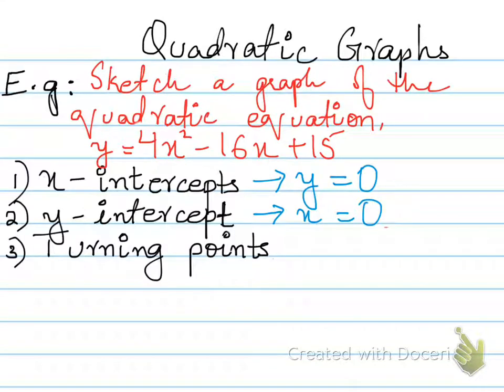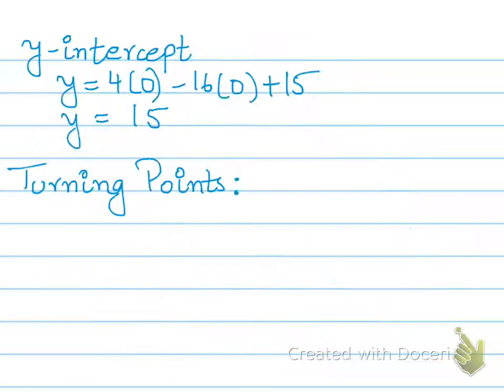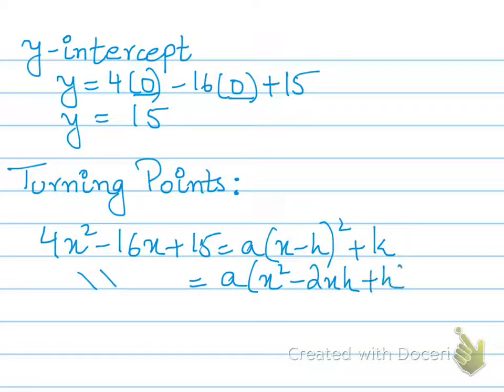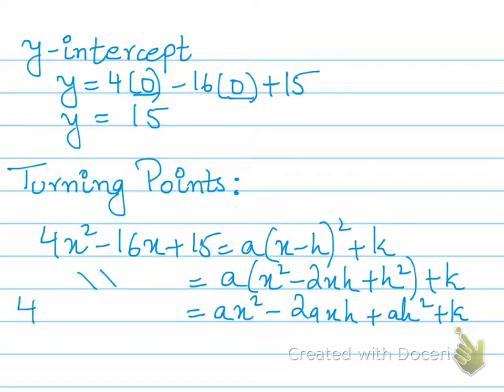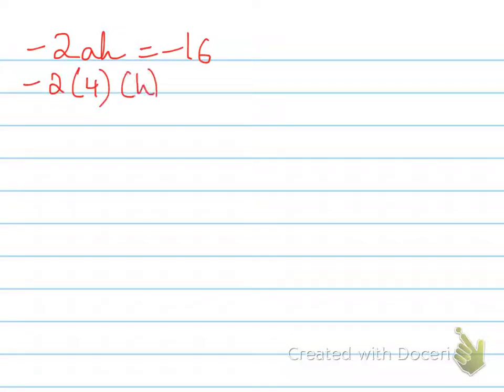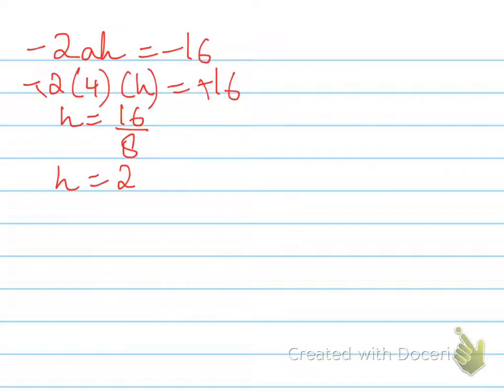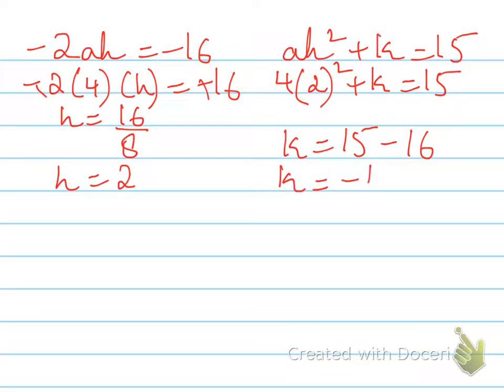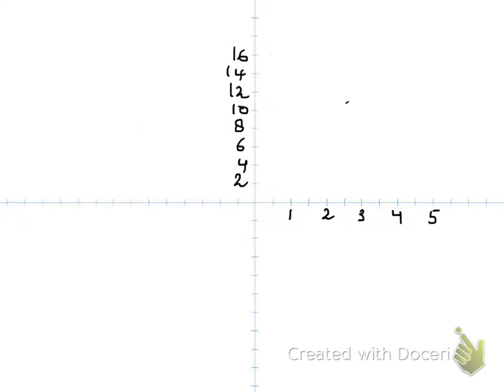As level Mathematics (9709) Quadratics lesson 2